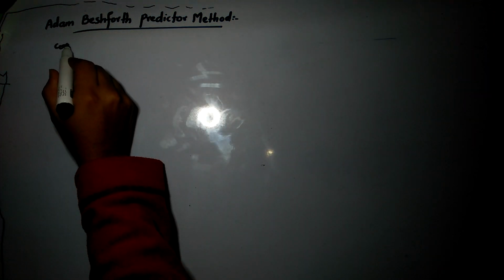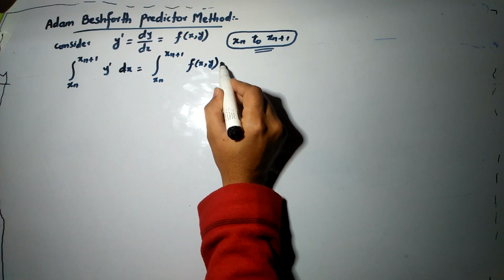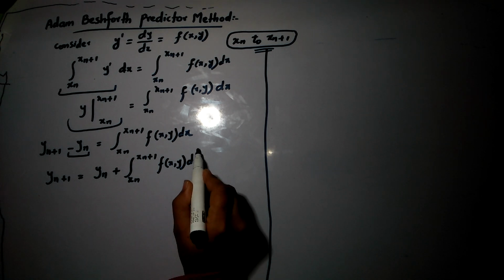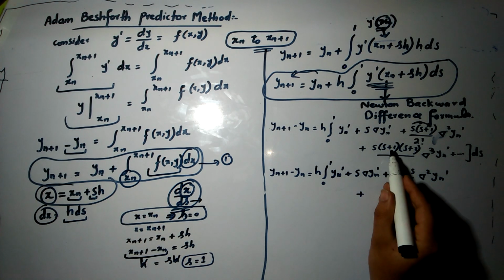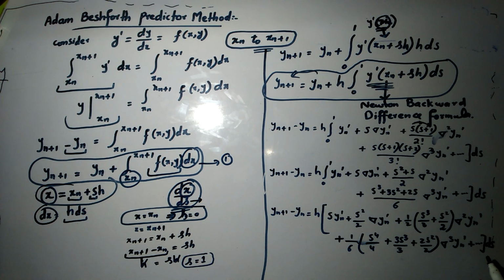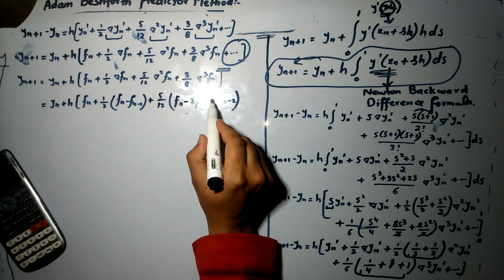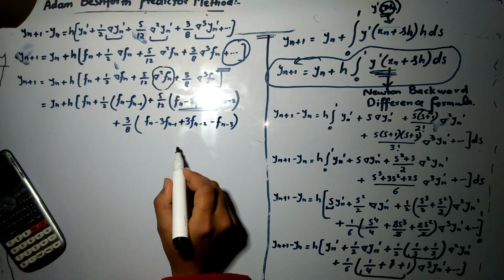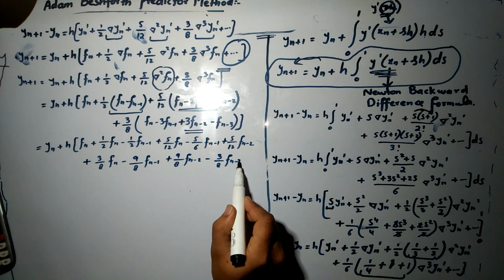ADAM BESHFORTH PRIDICTOR METHOD | Advanced Differential Equations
ADAM BESHFORTH PREDICTOR METHOD | Advanced Differential Equations

In this video, we explore the Adam-Bashforth Predictor Method, a powerful numerical technique used for solving ordinary differential equations (ODEs). This method is part of the Adams family of numerical integration methods, known for their efficiency and accuracy in predicting solutions over time.

🔹 Topics Covered:
✔ Introduction to the Adam-Bashforth Predictor Method
✔ Step-by-step derivation and formulation
✔ Application in solving differential equations
✔ Examples and practical implementation

📌 This method is particularly useful in computational mathematics and engineering, providing a reliable approach for solving initial value problems (IVPs) with high precision.